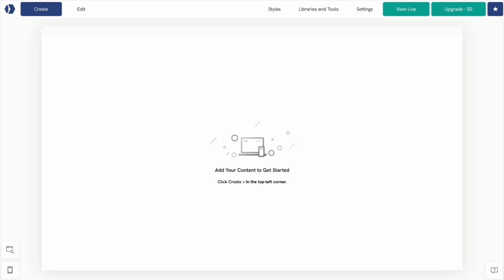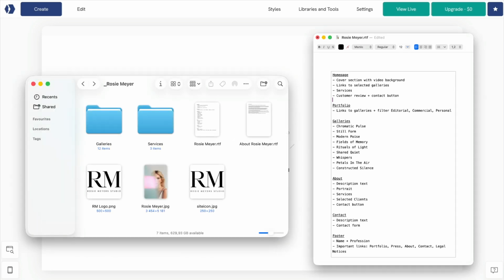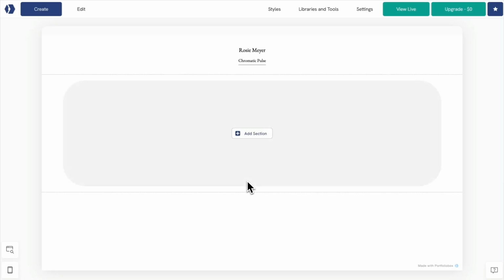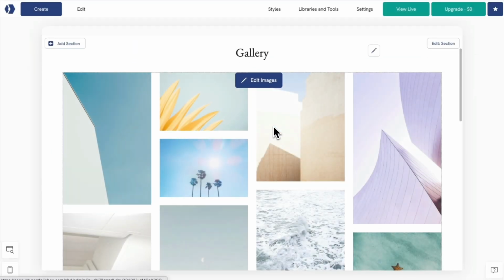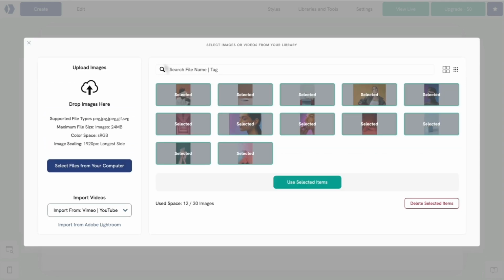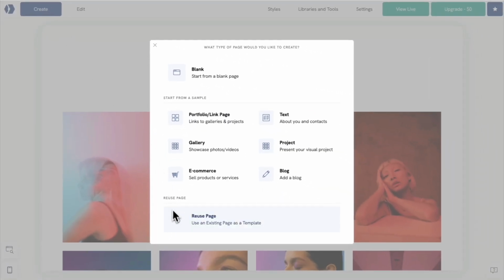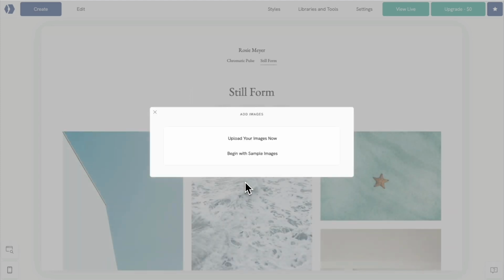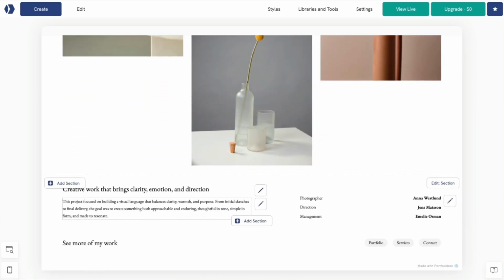Create gallery pages in Portfoliobox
Learn to create a visually appealing gallery page to showcase your work on Portfoliobox. This tutorial will guide you through the steps to upload and organise your images effectively.